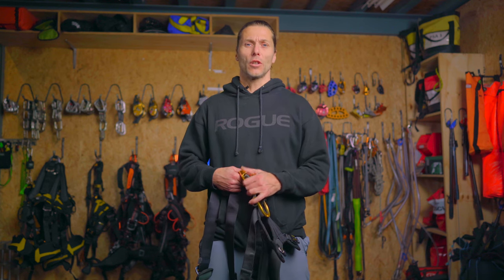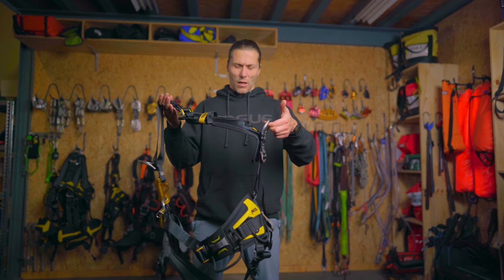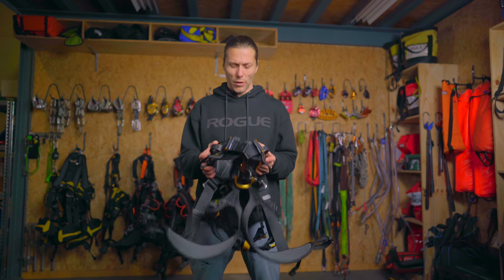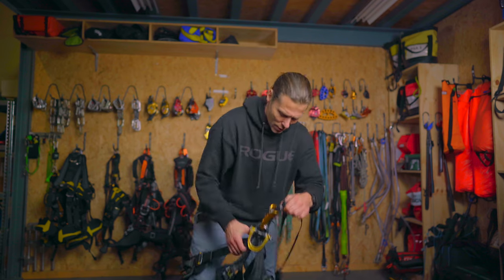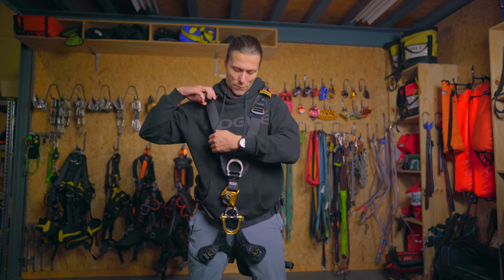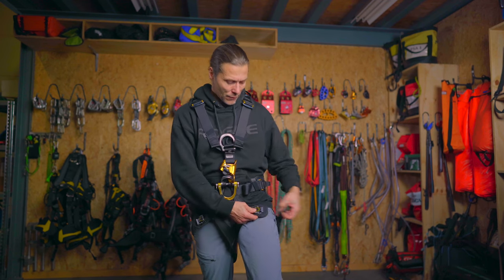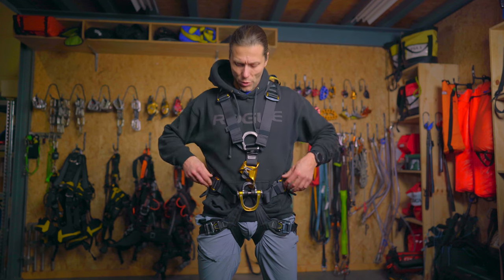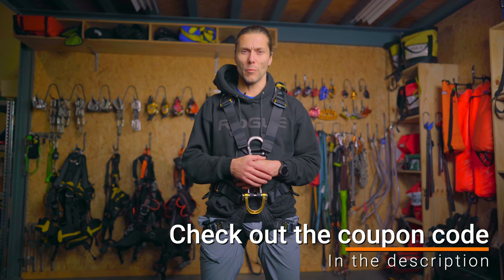The Rope Access Harness - The Rope Access Gear Explained Series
In this video on The Rope Access Channel we take our first look in the GEAR series. And we are starting of with the ROPE ACCESS HARNESS. We talk about the differences of a fall arrest harness, a positioning harness and a rope access harness. Diving deeper into the rope access harness we get into all the attachment points and how to put on a rope access harness and talk about that ONE feature that sets apart from a regular harness.